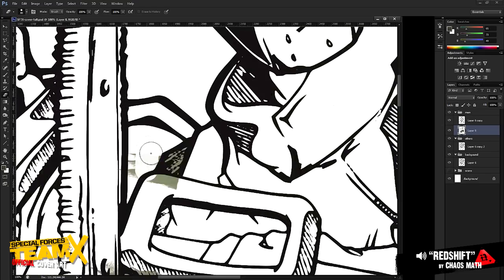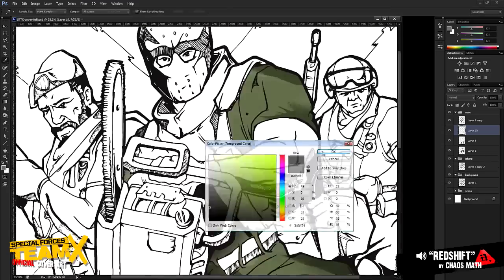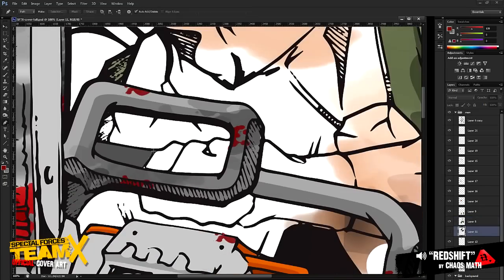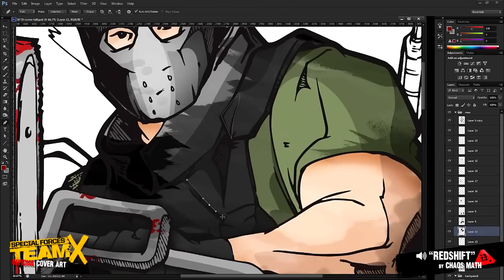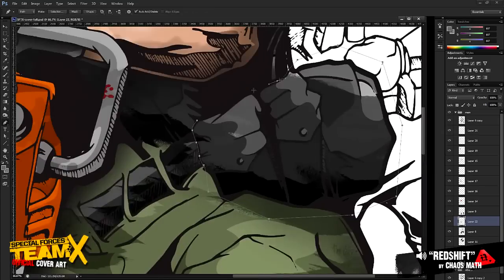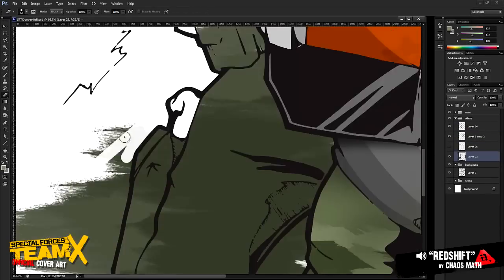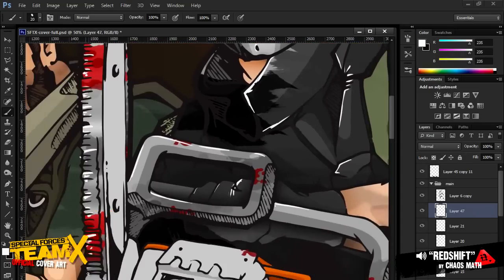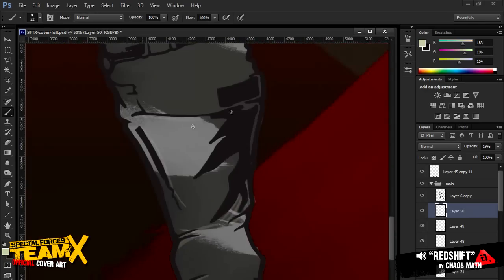Special Forces Team X Cover Art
Please read

I had the opportunity to create an official game cover for Zombie Studios' Special Forces Team X game. Had a blast doing it - please check the game out on Xbox Live Arcade and Steam. It's a ton of fun!